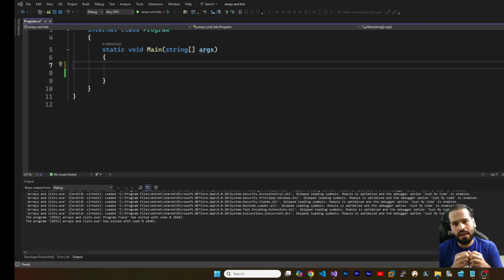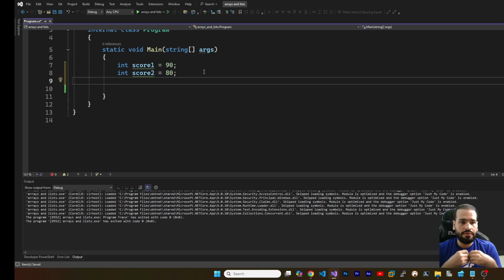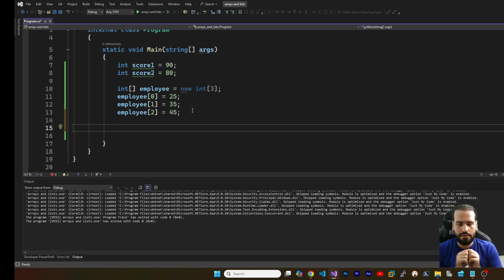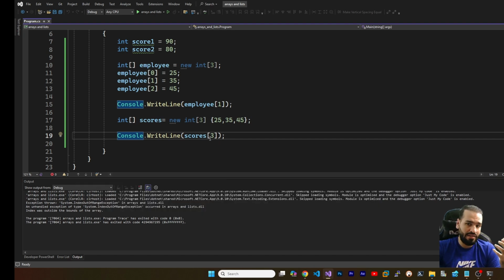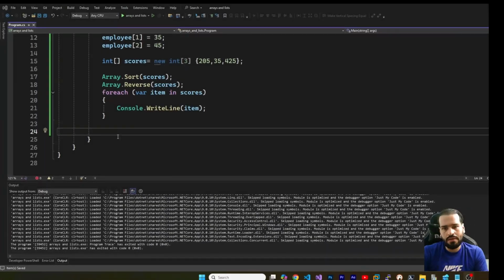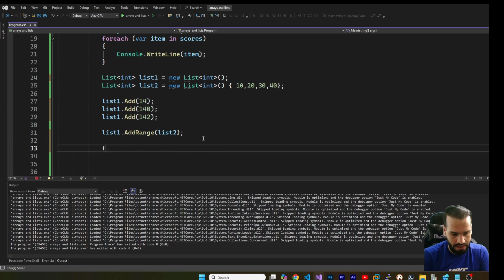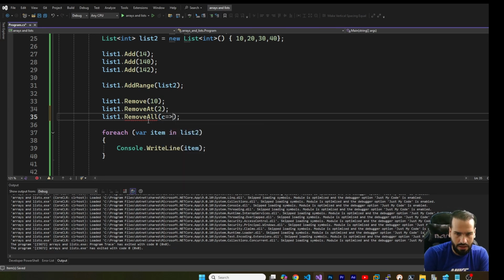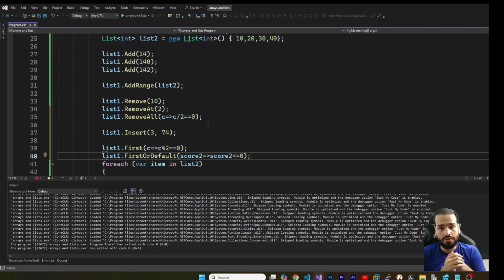Most C# Beginners Confuse Arrays and Lists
Confused between using an Array or a List in C#? This video has you covered!  We cover everything from the basic properties and methods of Arrays (including their main disadvantages) to the dynamic power of Lists. We wrap up with a detailed Array vs. List comparison to ensure you always make the right architectural decision in your code.
 ✅ Topics Covered:
 1-Array Properties & Methods
 2-Drawbacks of Arrays
 3-List Methods & Properties
 4-Arrays vs. Lists: Which one is better?
also In this channel, you will learn practical backend development concepts using .NET and C#.